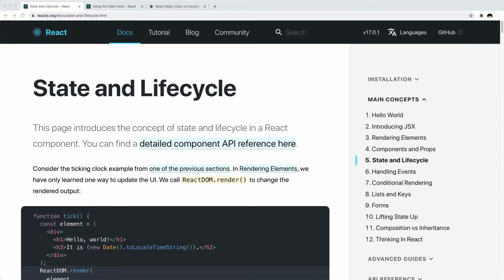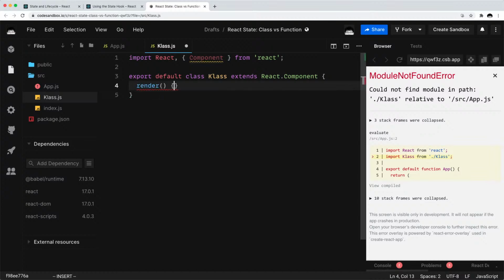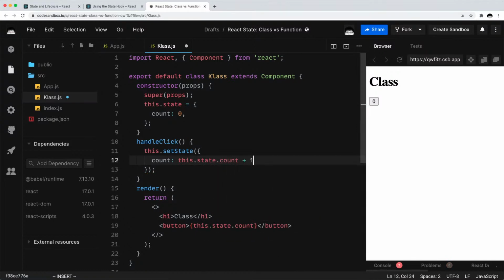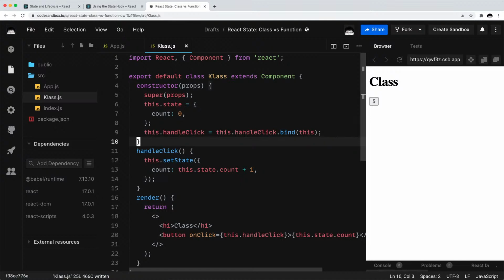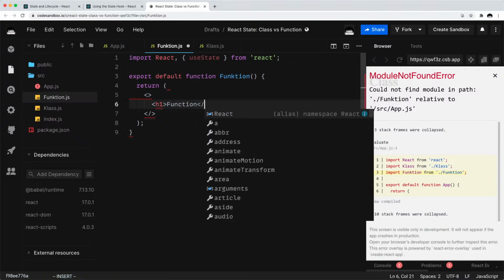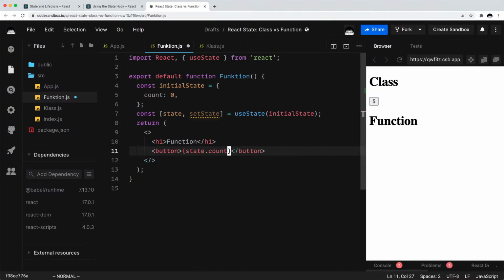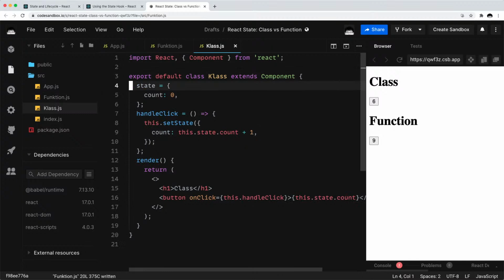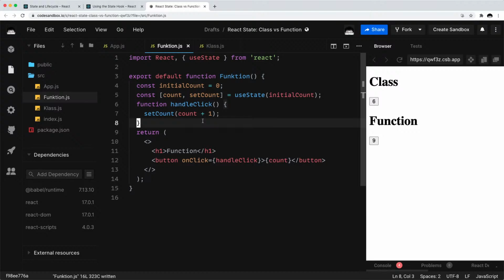React state comparison: Class vs Function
The difference between React class and function components in regards to state management.

0:00 Silence
0:06 Overview
0:14 Initial Code
0:24 Create class component
2:39 Class initial state
3:16 Class setState with event handler
5:03 Button onClick
5:16 Class state working
5:23 Refactor class to ES6
6:01 Create function component
7:31 Function useState hook
8:33 Function initial state
9:20 Function event handler
10:02 Function state working
10:12 Difference between class and function state
11:07 Refactor function component state
12:33 Conclusion